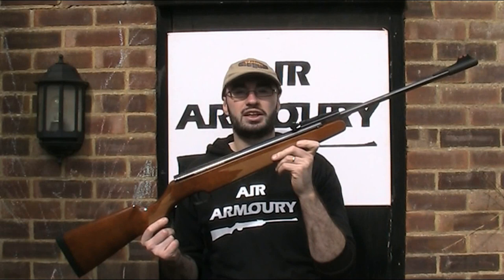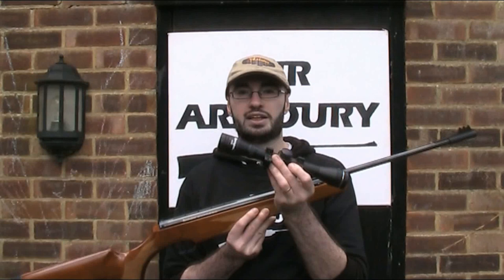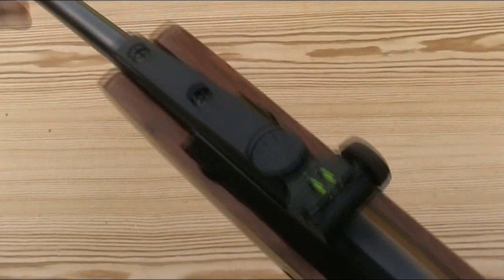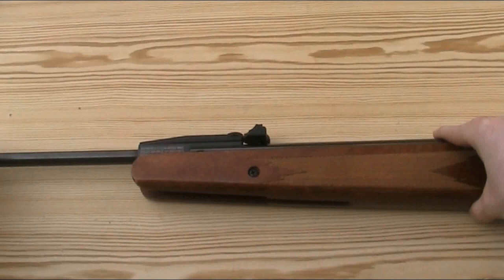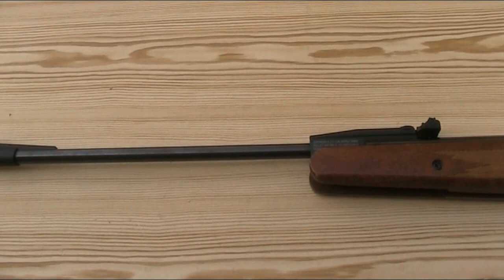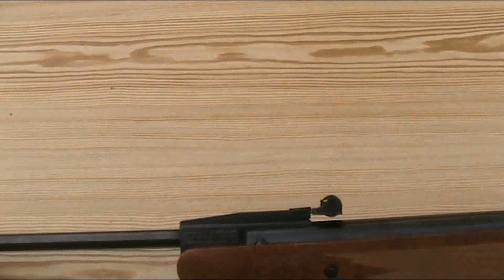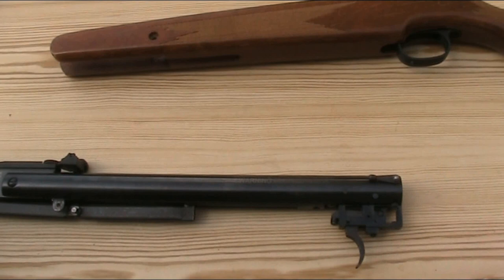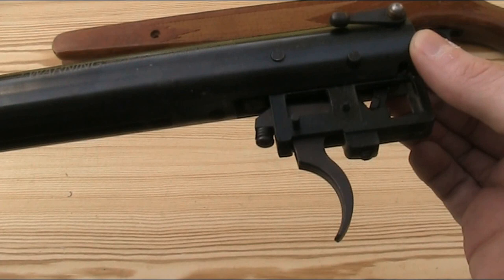Remington Express Air Rifle | Air Armoury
Air Armoury - Episode 73 - Remington Express Air Rifle

This month the Air Armoury's JRH tests and reviews the Remington Express air rifle.

Air Armoury 'Nikko Stirling Mountmaster Scope (3-9x40 AO IR) Review' Video.